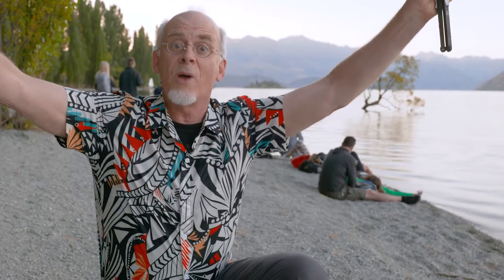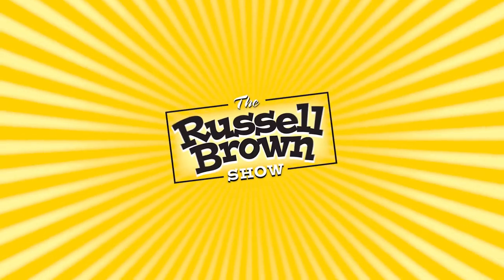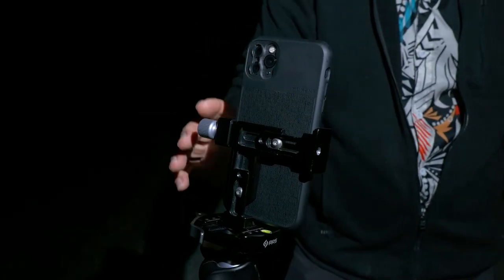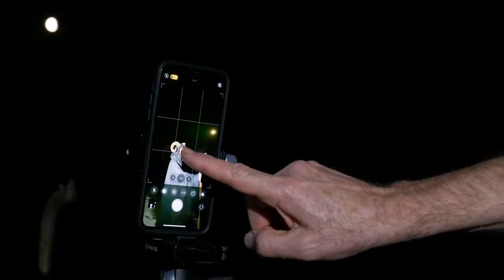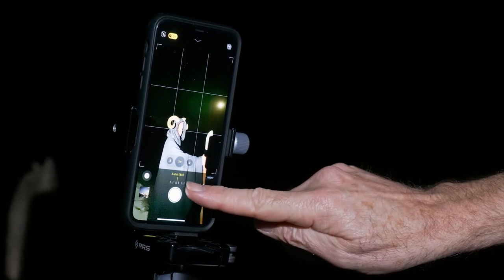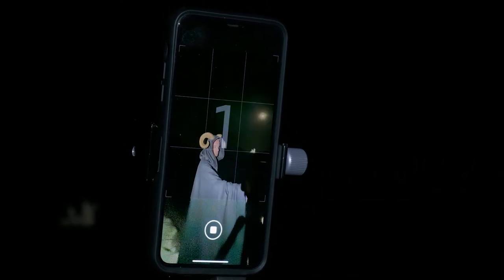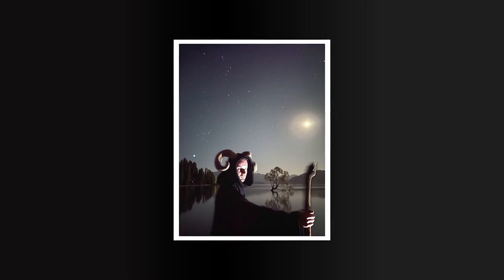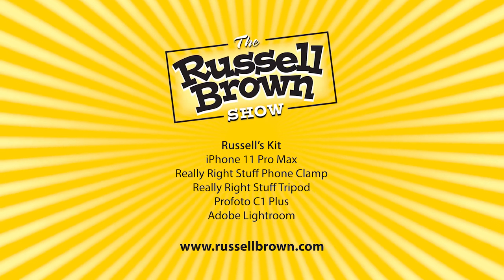The Russell Brown Show: New Zealand // Night photography with the iPhone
Mobile Photography tips with Russell Preston Brown

In this episode Russell photographs a mysterious horned figure at night by the famous Wanaka Tree in New Zealand.

Russell Preston Brown is the Senior Creative Director at Adobe as well as an Emmy Award-winning instructor. His ability to bring together the world of design and software development is a perfect match for Adobe products. In Russell’s thirty two years of creative experience at Adobe, he has contributed to the evolution of Adobe Photoshop with feature enhancements, advanced scripts, and development. He has helped the world’s leading photographers, publishers, art directors, and artists to master the software tools that have made Adobe’s applications the standard by which all others are measured.